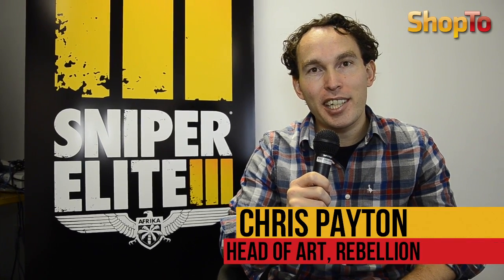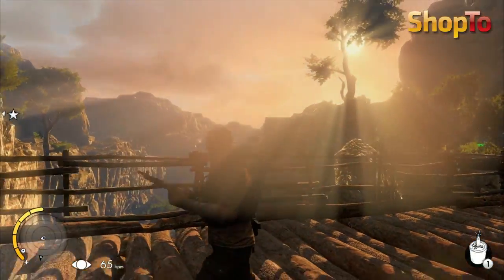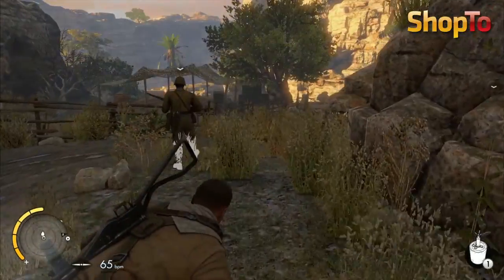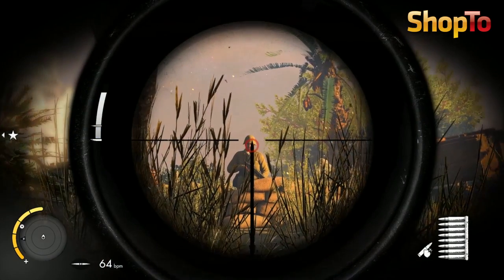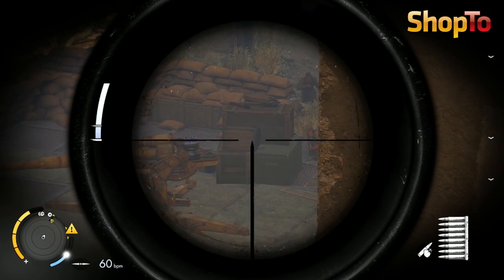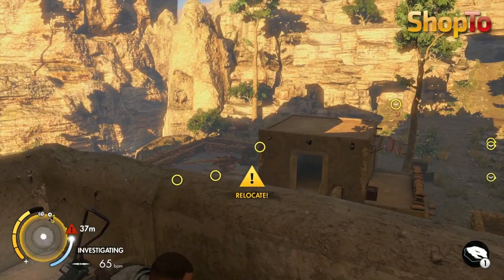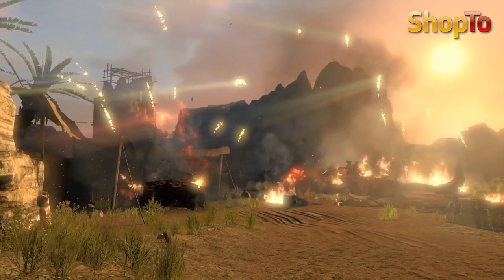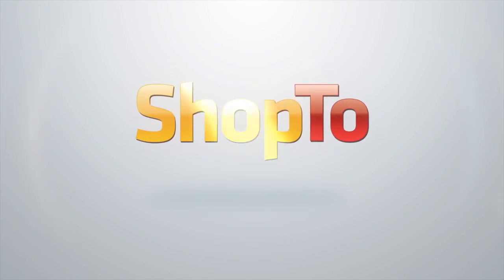Sniper Elite 3 First Look with Chris Payton - ShopTo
Check out the first footage from Rebellion's Sniper Elite 3 which will be cracking skulls later on this year. Head of Art, Chris Payton talks us through some of the new features and challenges that face teams working with the new consoles.